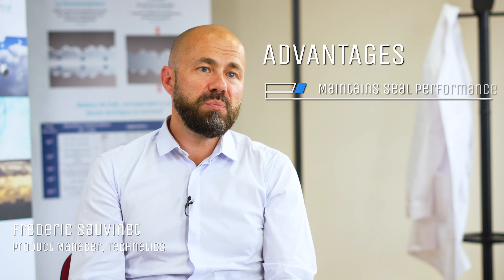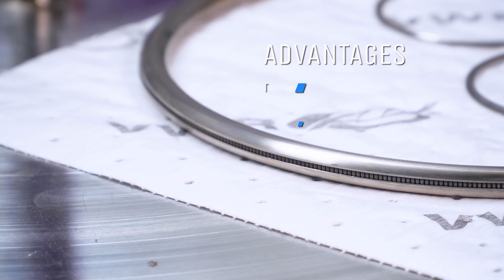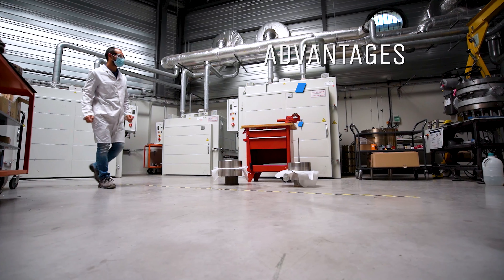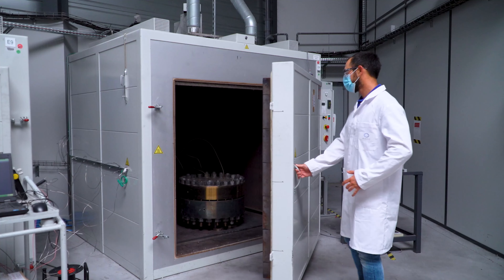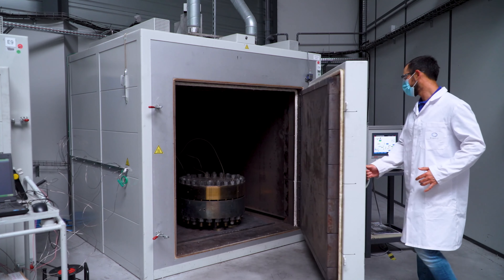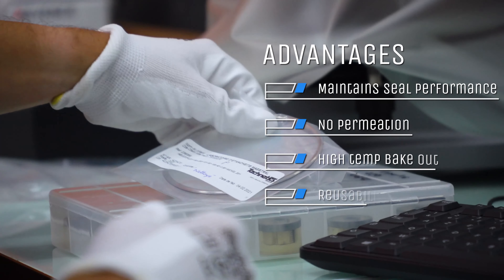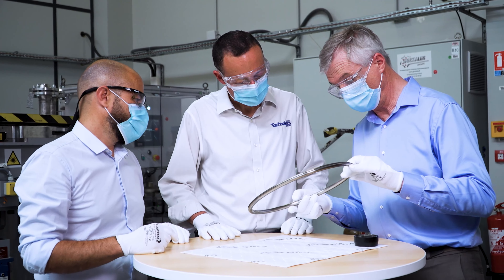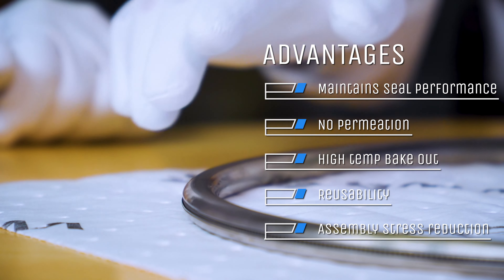Advantages of HELICOFLEX® TEXEAL® Texturized Seal for the Semiconductor Industry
Permeation is the enemy of sealing performance in the semiconductor industry. Technetics’ has come up with a solution: the HELICOFLEX® TEXEAL® texturized seal.

The texturized seal helps maintain seal performance and allows for a higher temperature bake out – boasting a temperature of up to 650 degrees Celsius. Additionally, the reusability factor of the HELICOFLEX seal allows for linear load reduction, which means they can be used on different assemblies, leading to a reduction in assembly stress.